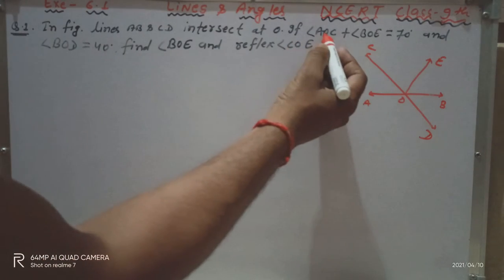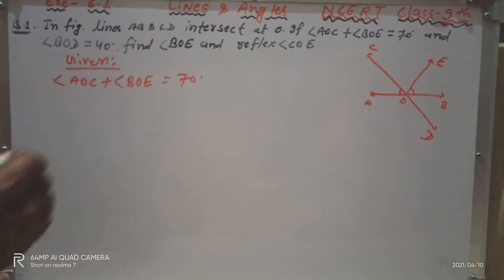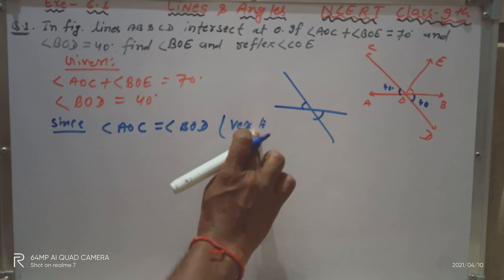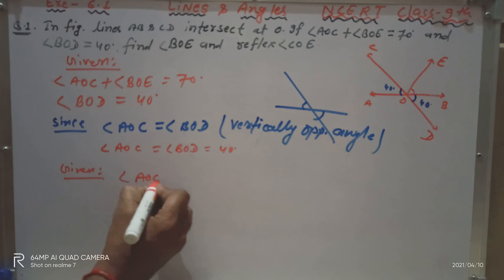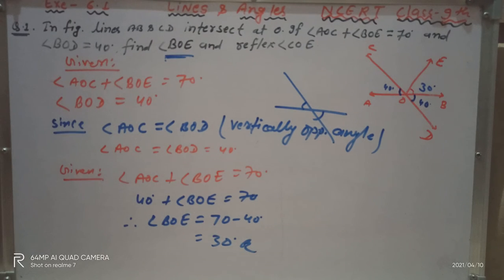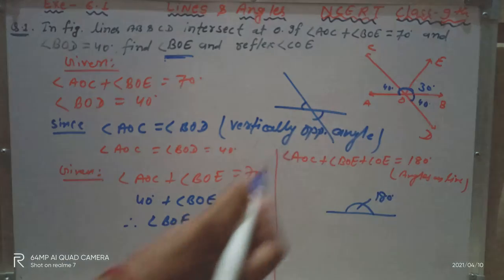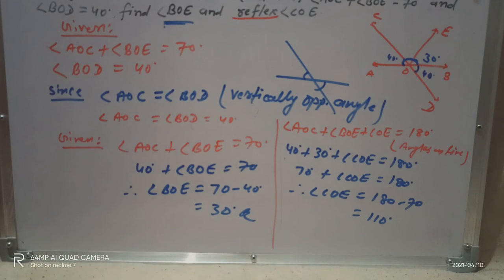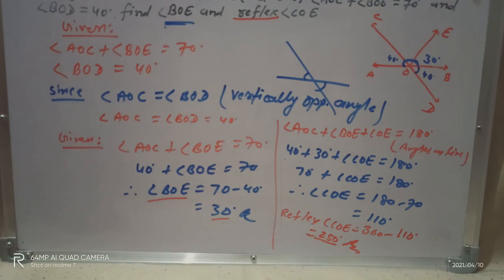Class 9th Chapter"Lines and angles "Exe-6.1 Que No.1 from NCERT.By M.Kr.